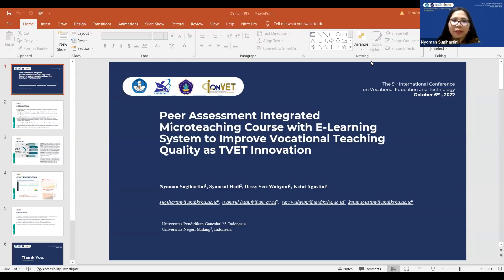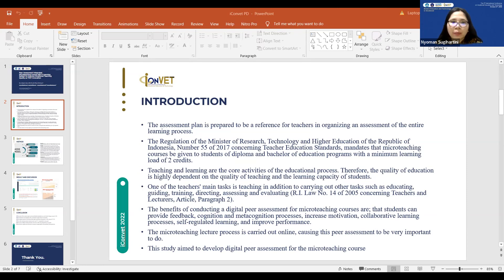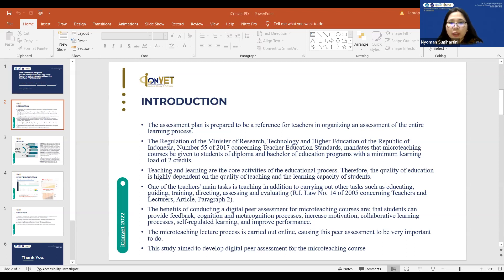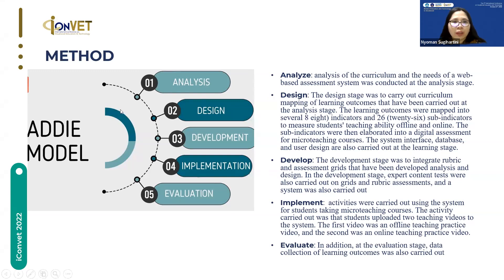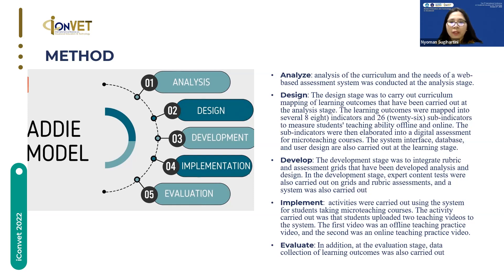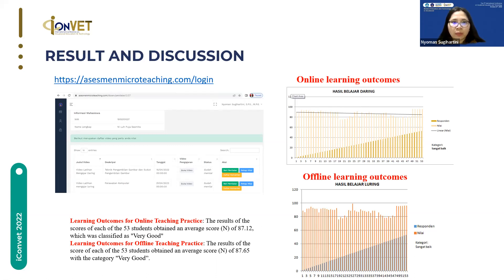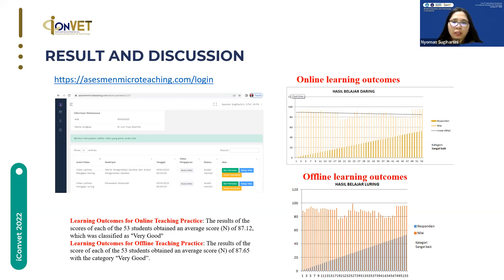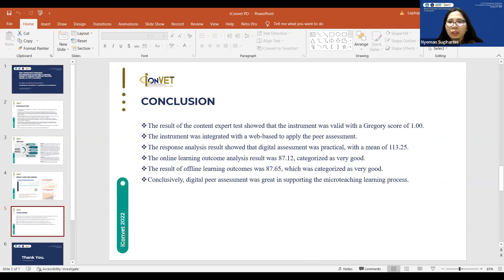Penelitian Dasar yang dipresentasikan pada IConVET 2022 oleh Nyoman Sugihartini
Penelitian Dasar yang dipresentasikan pada The 5th International Conference On Vocational Education And Technology - IConVET 2022 oleh Nyoman Sugihartini